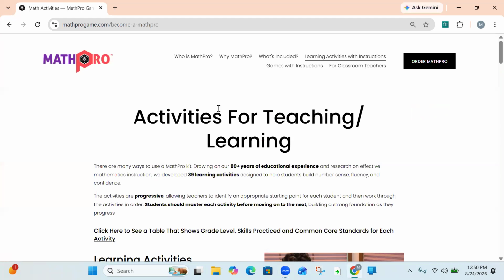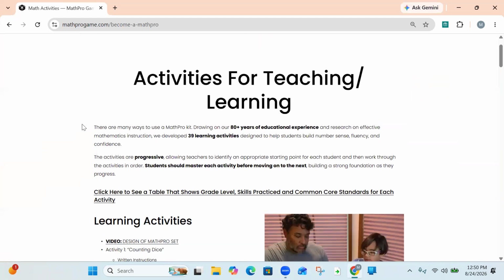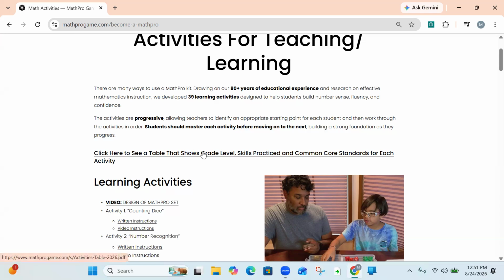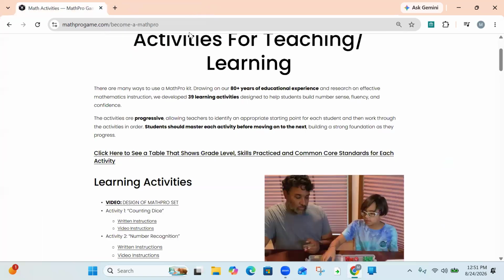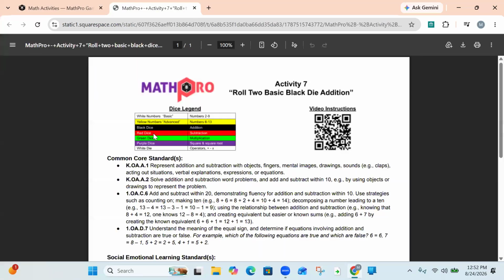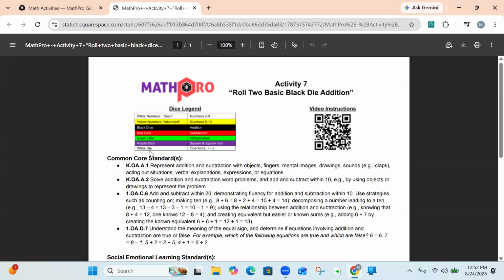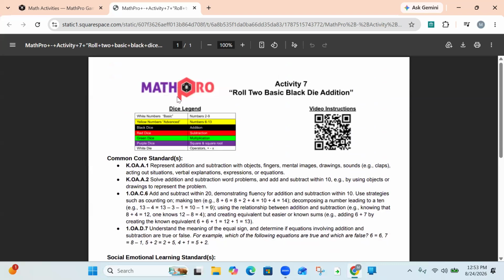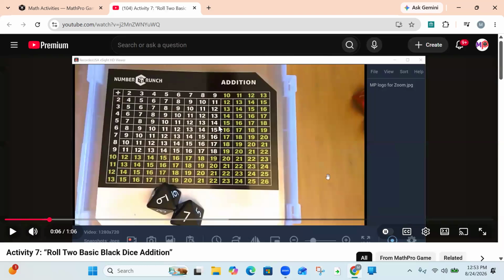Learning Activities site overview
This video is designed to help people use the Learning Activities Page on the MathPro website